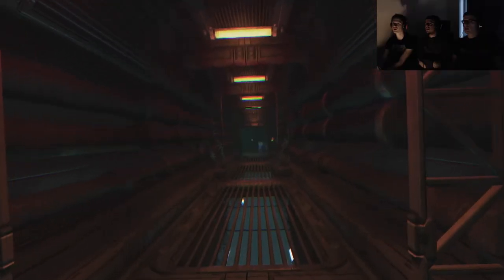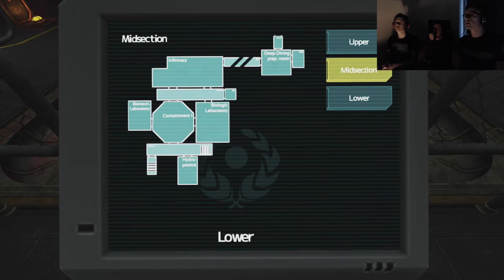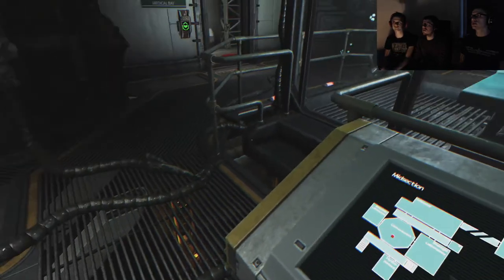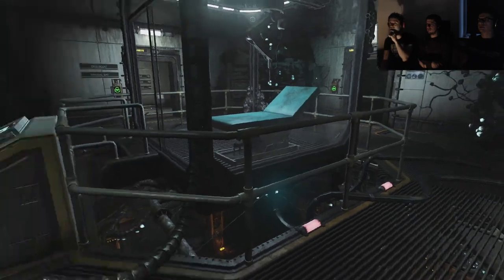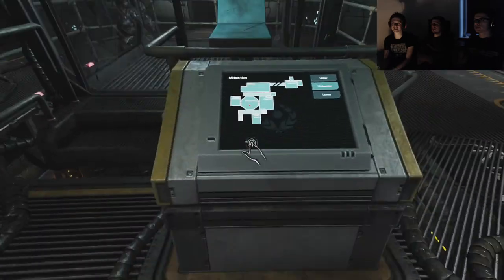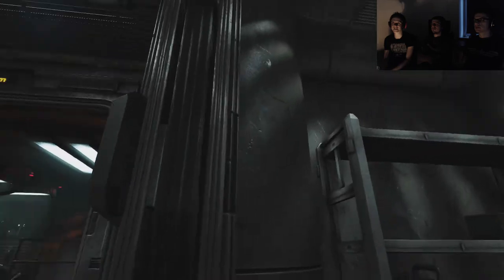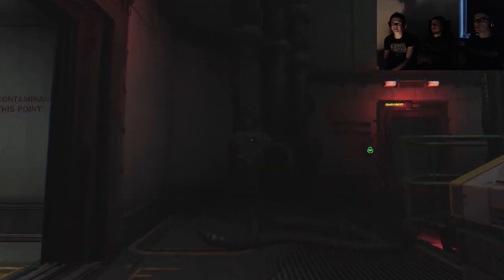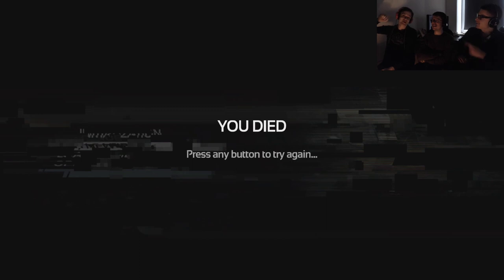We Lose our Faces - SOMA Gameplay Part 15 - Group Therapy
So far, gathering the components to fix the power suit was smooth sailing but the power pack is protected by one horrifying creature.